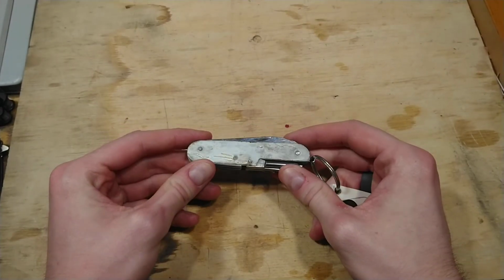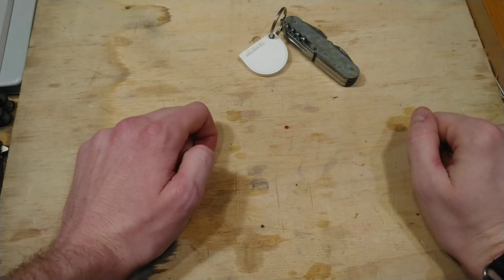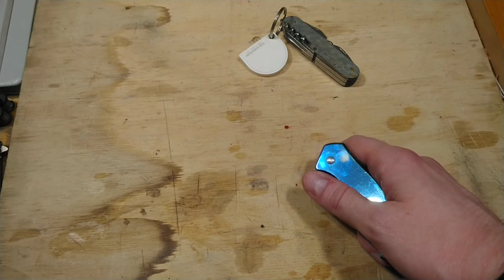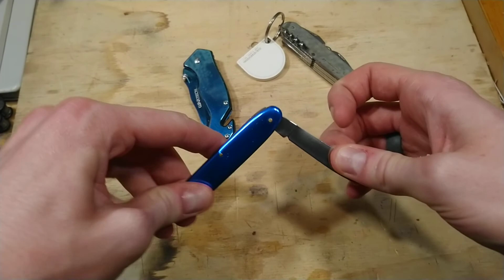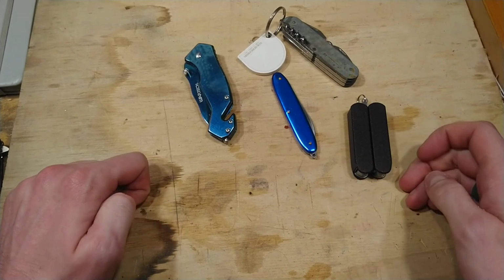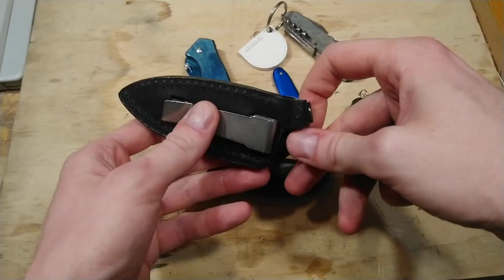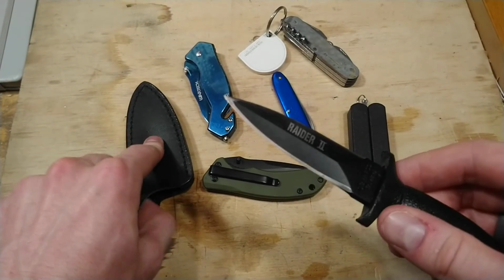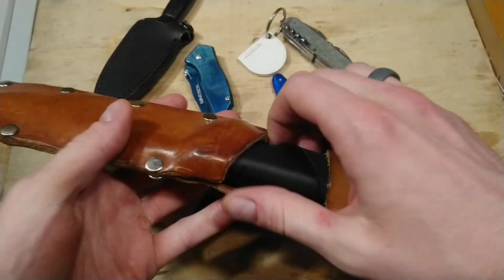Knife Collection | Cheep Knives I Own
To kick off looking at my knife collection I ramble on for 15 minutes about cheep knives I own.